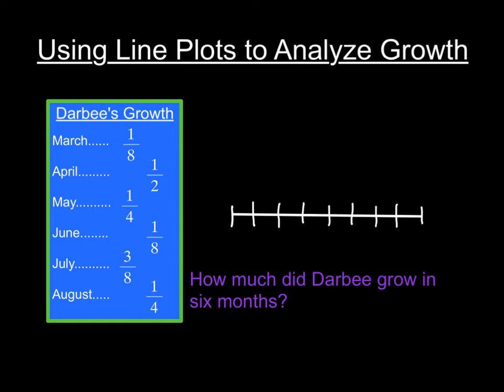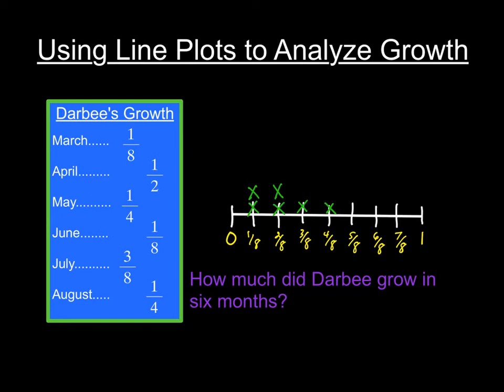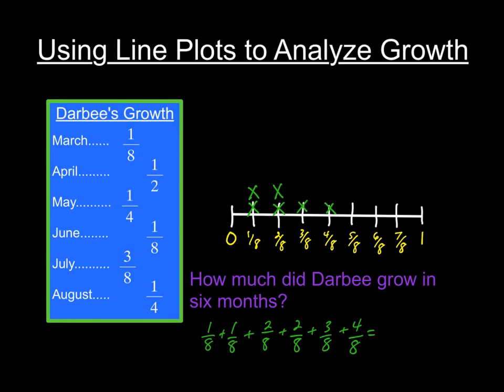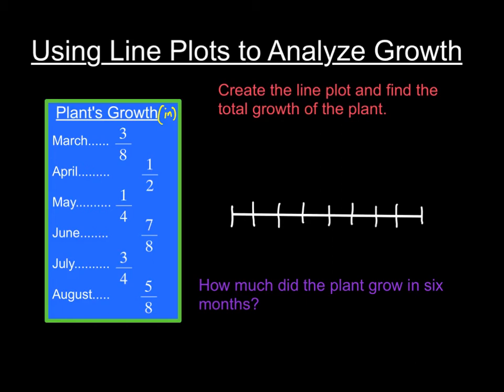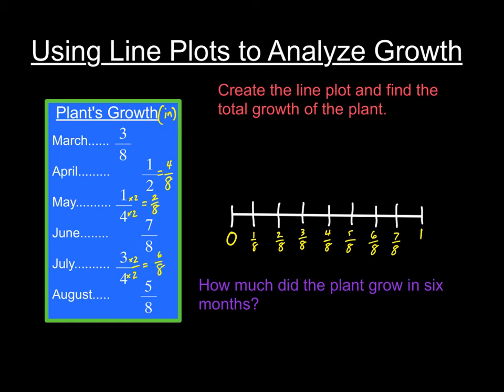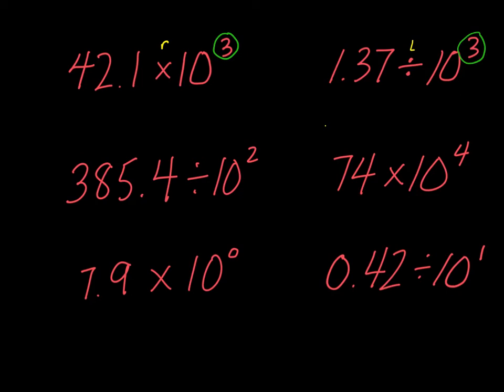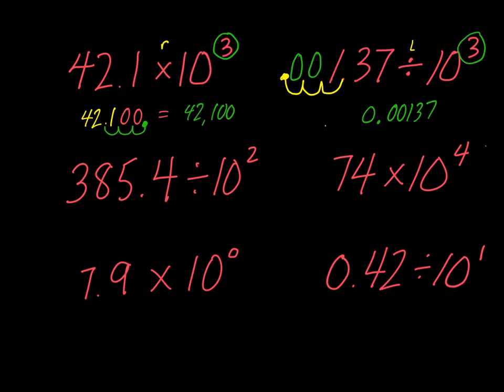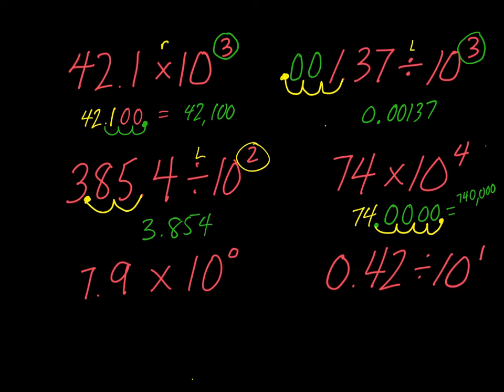EM4 Lesson 6.5 Working with Data in Line Plots